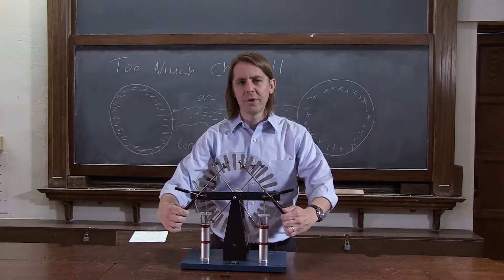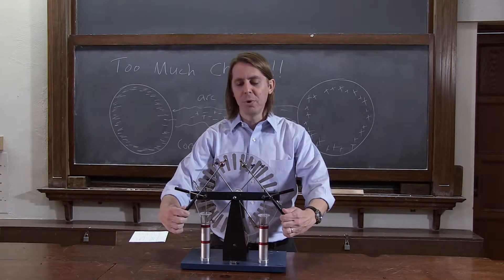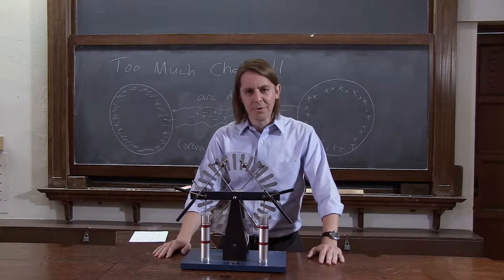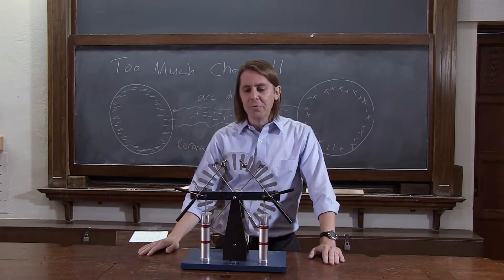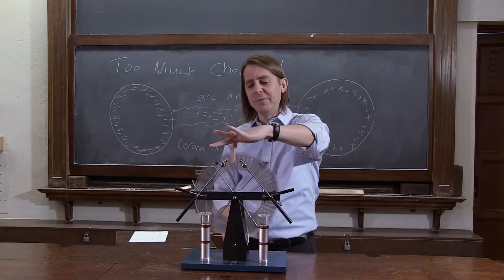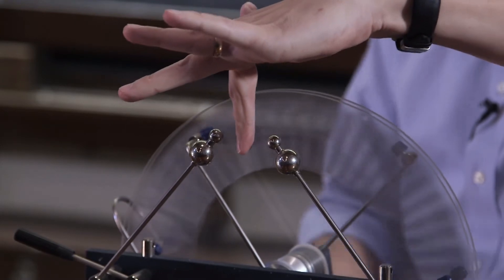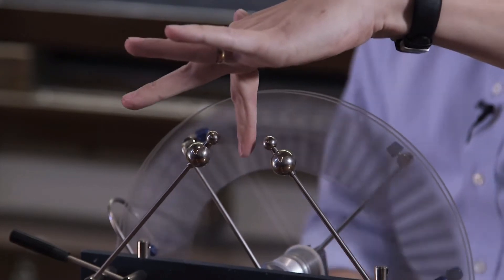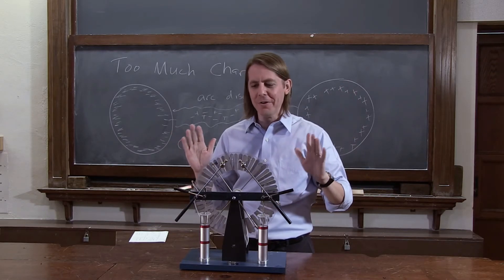DEMO: You Are A Conductor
Our bodies are conductors.